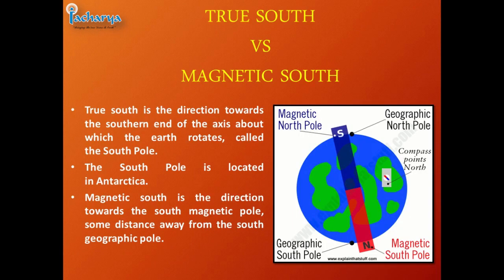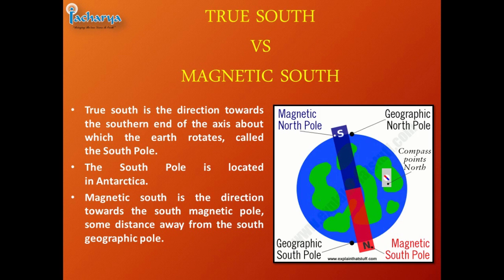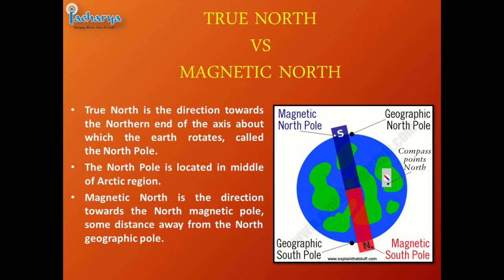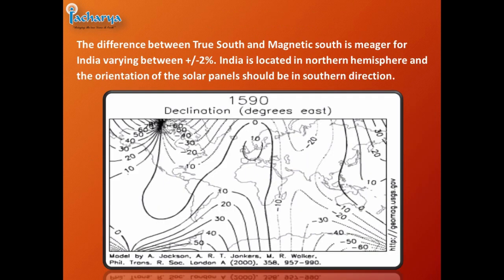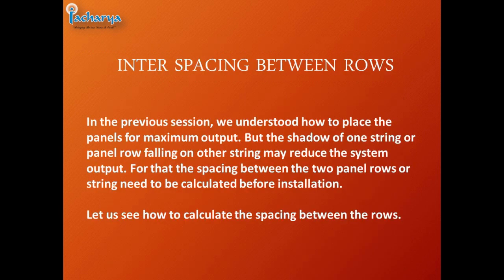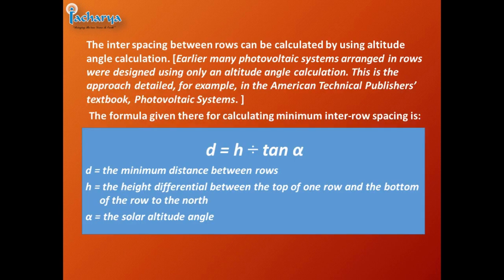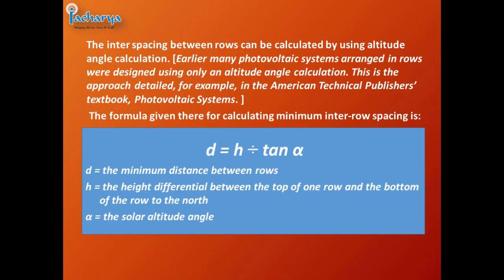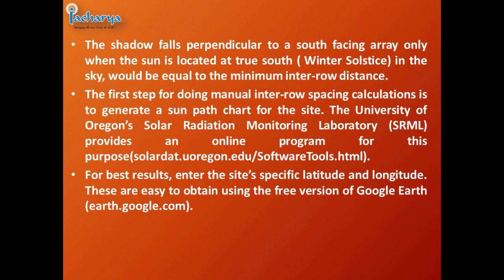Chapter 2 Segment 2 True south vs Magnetic South